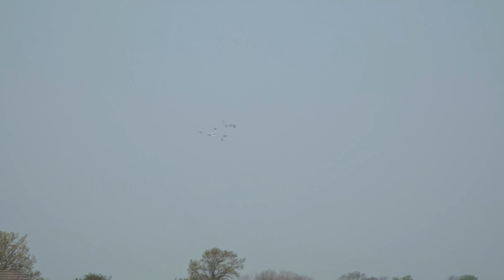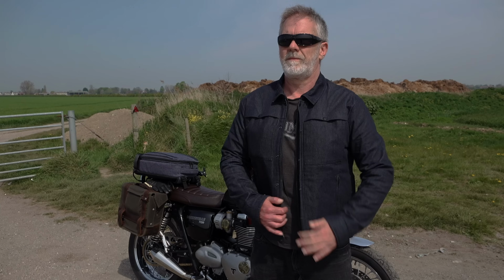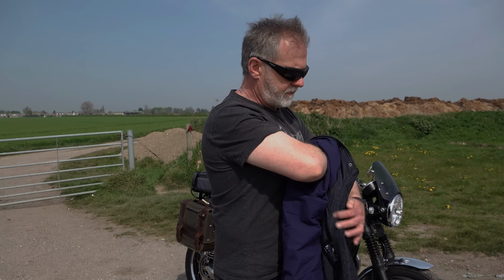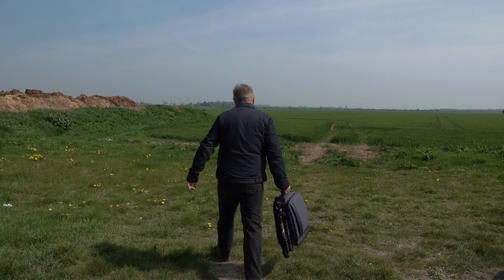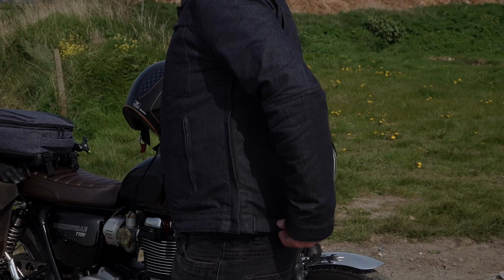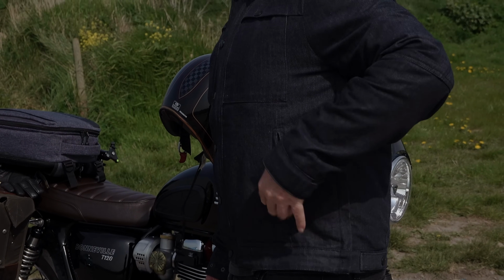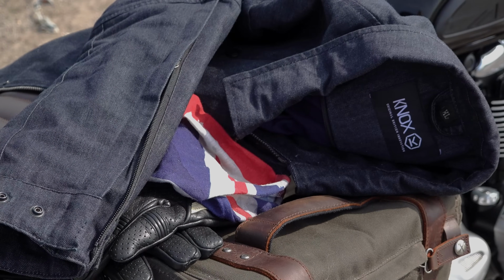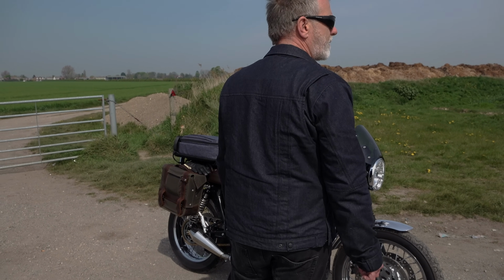Custom Triumph Bonneville T120, Easy Riding with The KNOX Haydon motorcycle Jacket & Mavic 2 pro.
Full Review of the Denim jacket style, Haydon Jacket from KNOX. Drone footage by mavic 2 pro.